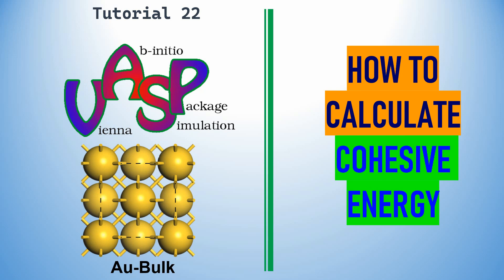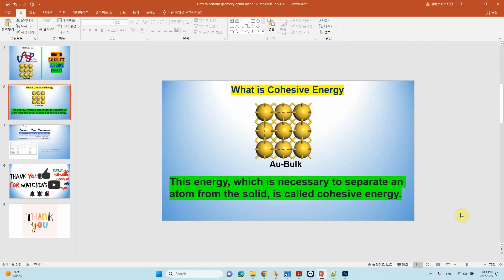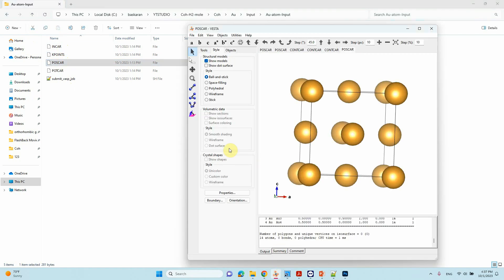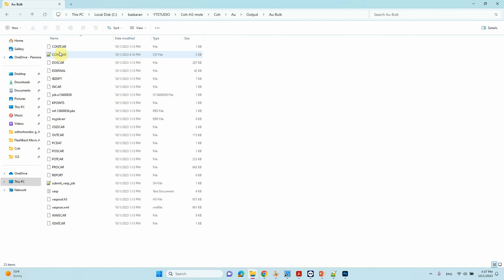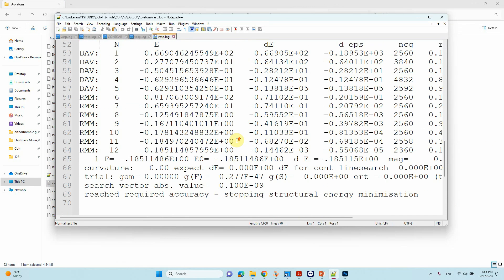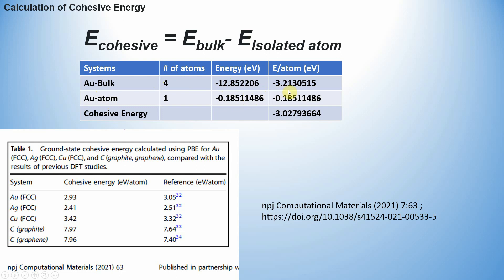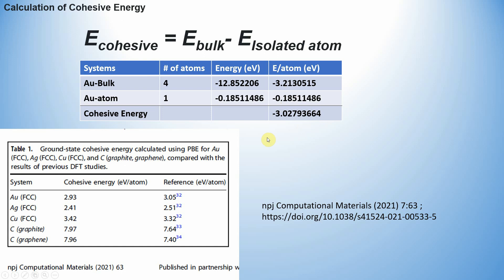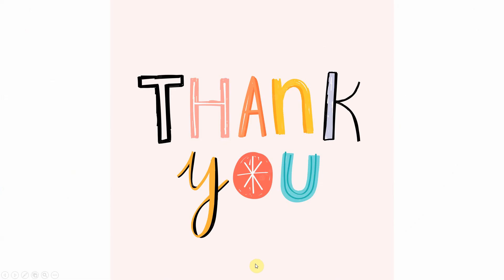How to Calculate Cohesive Energy Transition Metal Crystals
In this video, we'll explore How to Calculate Cohesive Energy. If you discover this information to be beneficial, kindly express your support by giving it a thumbs up, leaving a comment, and sharing it with others. We appreciate your viewership.
Warm regards,
SB